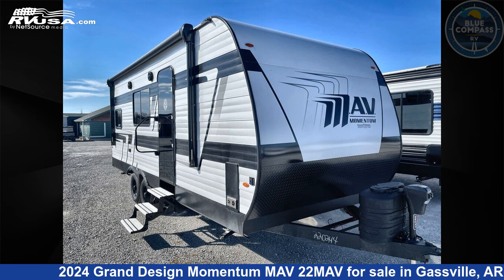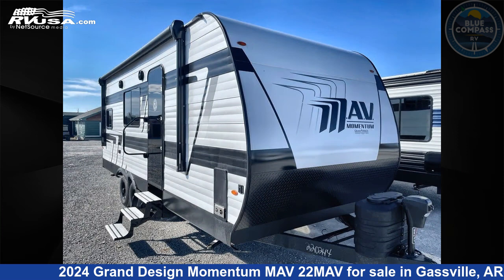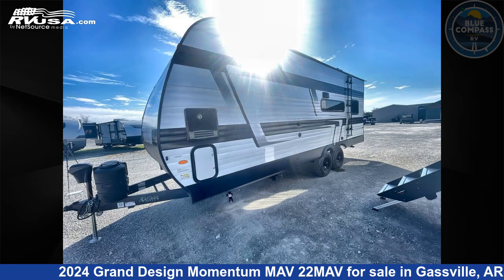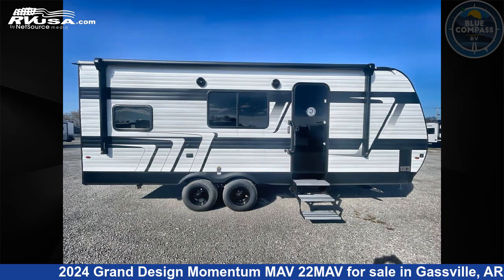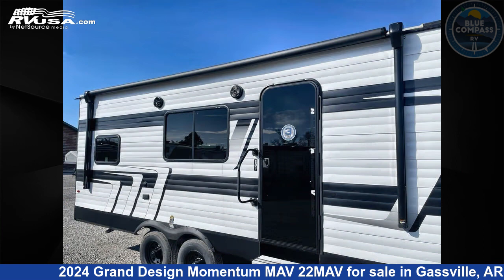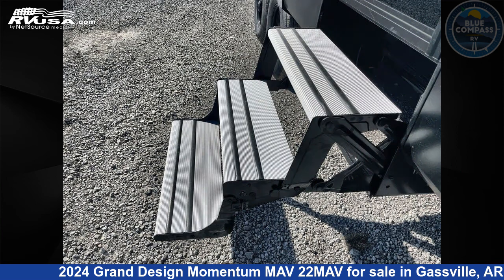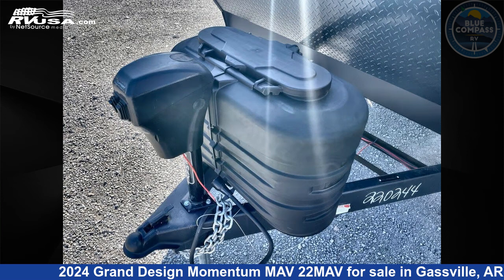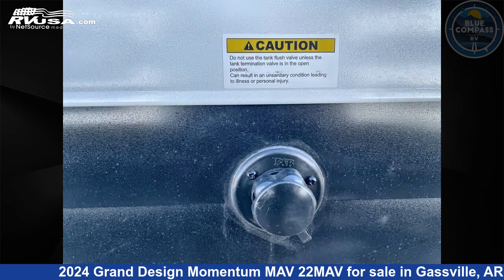Wonderful 2024 Grand Design Momentum Toy Hauler RV For Sale in Gassville, AR | RVUSA.com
This 2024 Grand Design Momentum MAV 22MAV is a Toy Hauler RV. It is located in Gassville, AR 72635 and is offered for sale by Blue Compass RV Gassville. This New Grand Design Is 26' 0" in length and features a URBAN SMOKE interior, sleeps 5, and 90 gal fresh water capacity. The floorplan layout of this Toy Hauler features Murphy Bed.